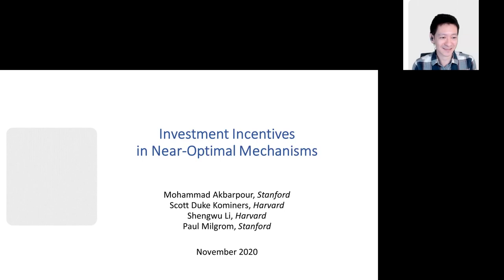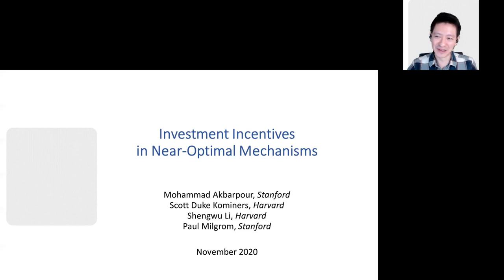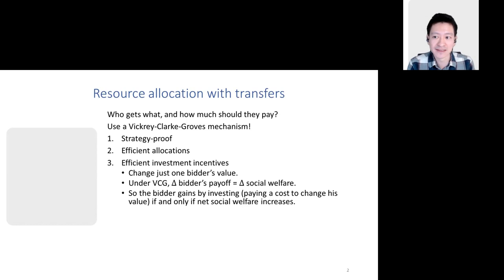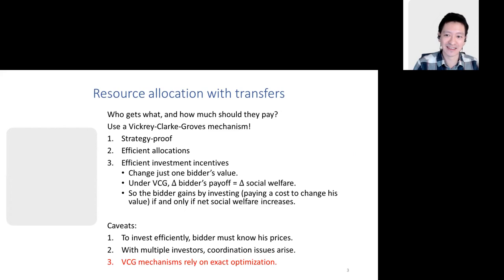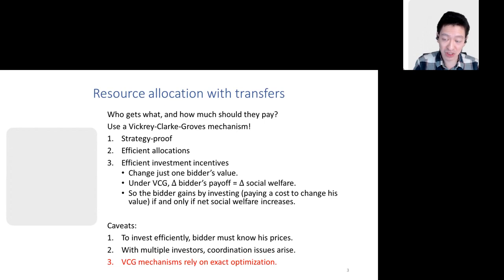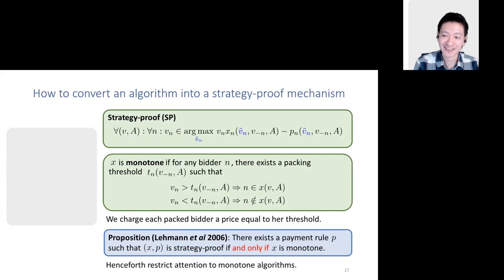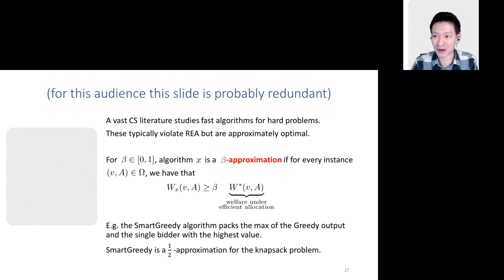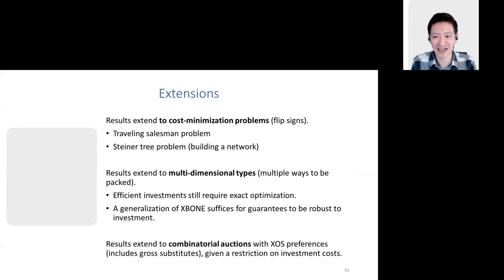Shengwu Li: Investment Incentives in Near-Optimal Mechanisms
Date: November 24, 2020
Speaker: Shengwu Li (Harvard University)
Title: Investment Incentives in Near-Optimal Mechanisms

Abstract:
In a Vickrey-Clarke-Groves mechanism, if one bidder can invest to raise his value, that investment is privately profitable if and only if it is socially optimal.  However, it is sometimes infeasible to compute welfare-maximizing allocations, so real-world mechanisms often use heuristic allocation algorithms.  We study investment incentives in strategy-proof mechanisms that use such algorithms.  If an algorithm is near-efficient, does it remain near-efficient in the corresponding mechanism with investment opportunities?  The answer is no: there exist algorithms that are near-efficient, but are arbitrarily far-from-efficient when investments are possible.  Nevertheless, we prove that if a near-efficient algorithm ``excludes bossy negative externalities" then it remains near-efficient even with investments. A weakening of the condition is necessary and sufficient for the result.
Joint with Mohammad Akbarpour, Scott Duke Kominers, and Paul Milgrom.